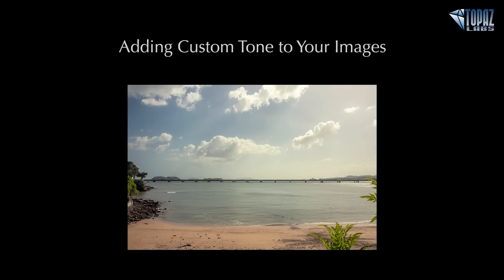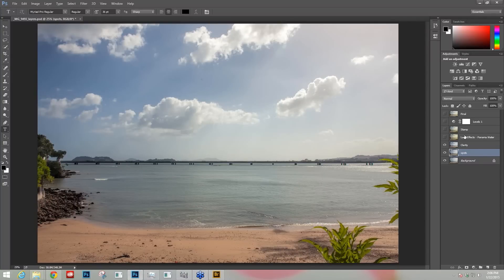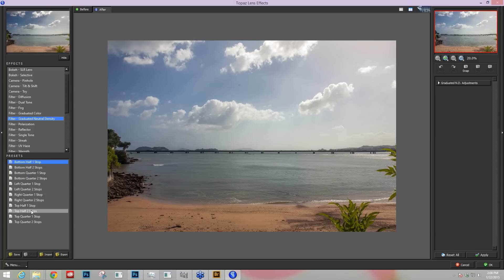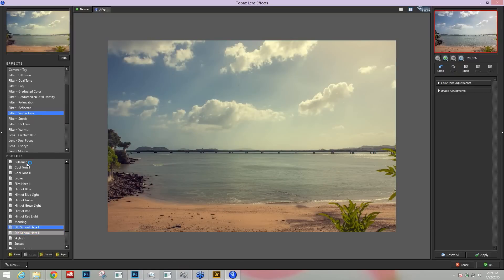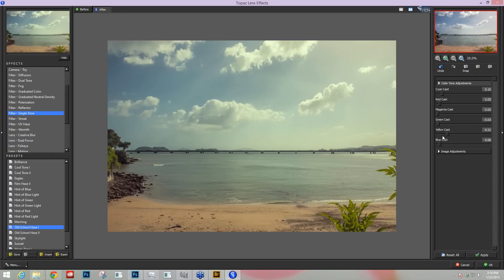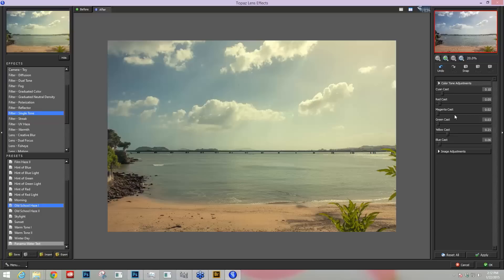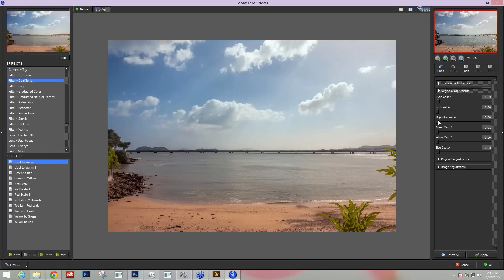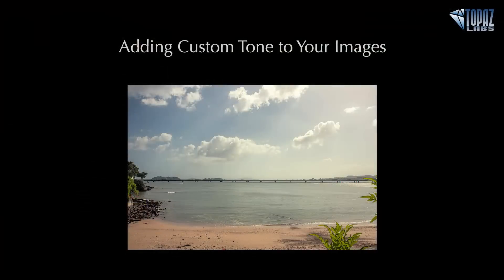Adding Custom Tone with Topaz Lens Effects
Do you want your imagery to stand out and feel unique? Adding customized tone is one way to get a specialized look to your images. Join Nichole Paschal as she demos how to create and apply tone using Topaz Lens Effects.

Recorded Jan 22, 2015